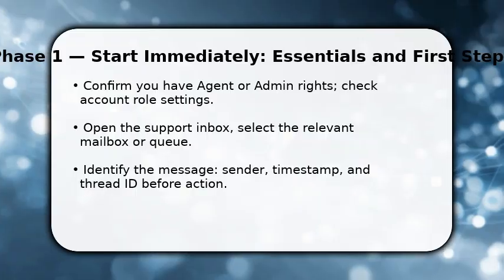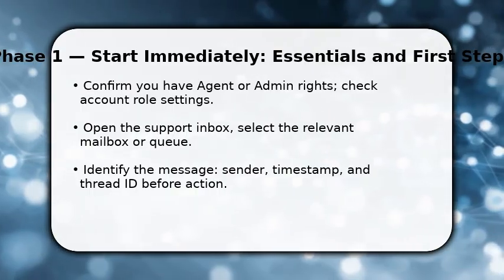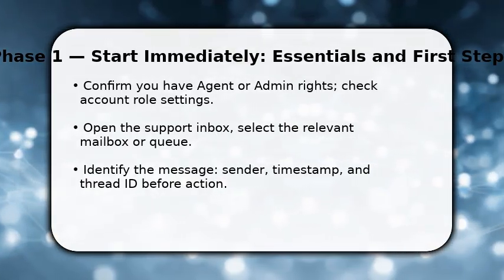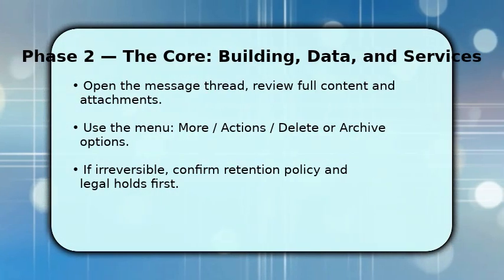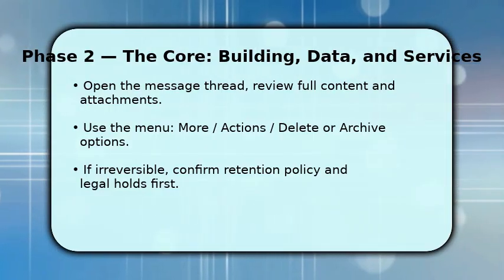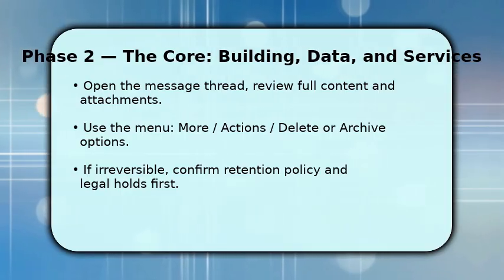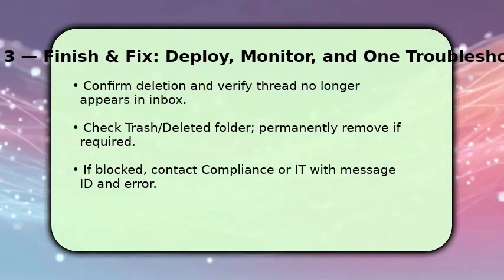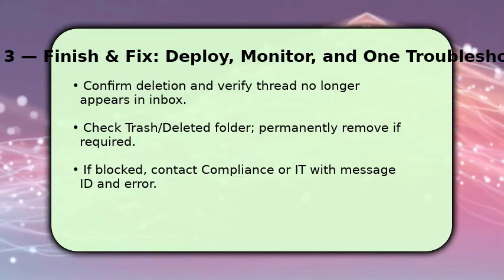How to Delete Message from Support Inbox - Step by Step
How to Delete Message from Support Inbox - Step by Step | 🔒 Surfshark VPN Deal — Stay private and secure. $1.99/mo + 3 Months Free ▸

Learn the easy steps to delete messages from your support inbox on various platforms. This video guides you through identifying and removing unwanted or outdated communication, ensthy cleaning up for a clutter-free experience.

delete message, support inbox, step by step guide, communication removal, clean support chat, email deletion process, contact customer service help, inbox management tips, how to remove messages from email, clearing out old emails